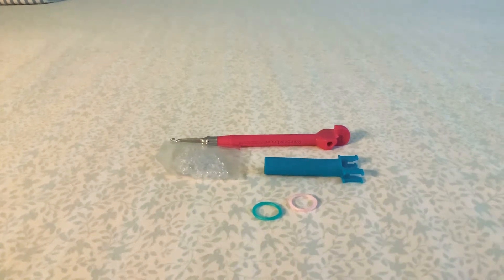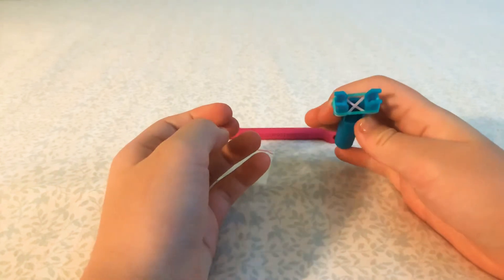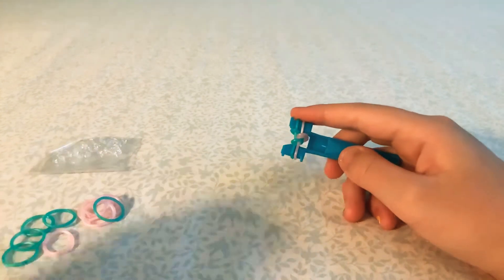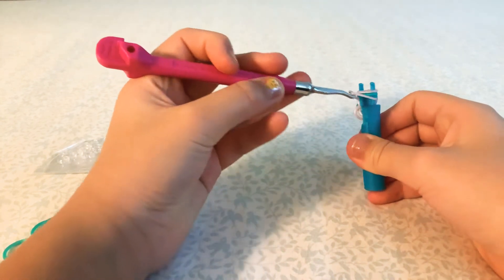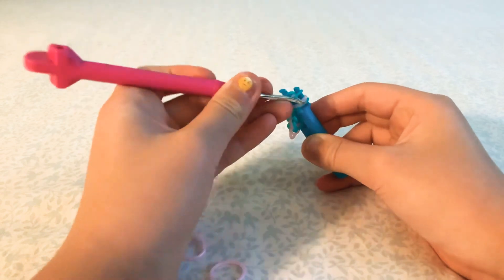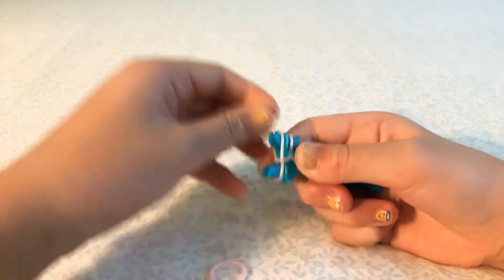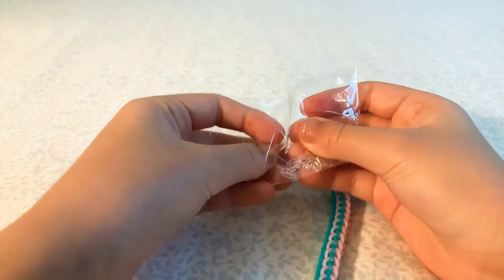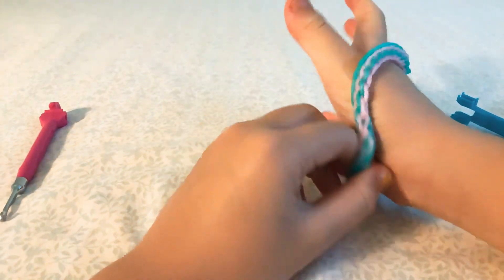How to make a rainbow loom frilly braid bracelet😋